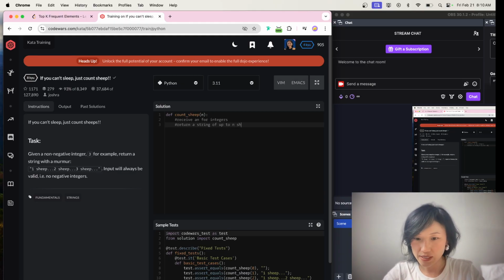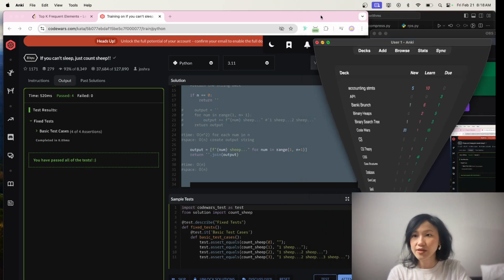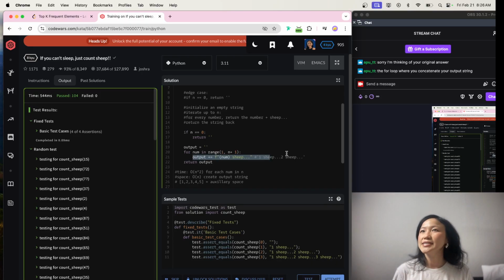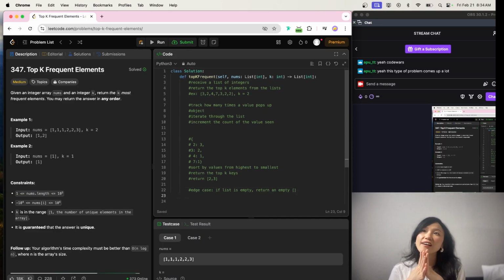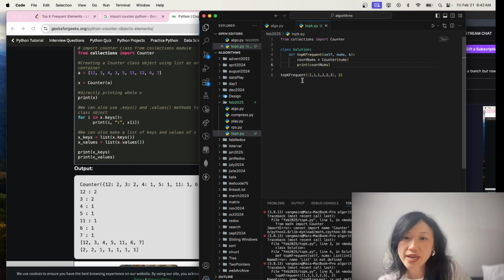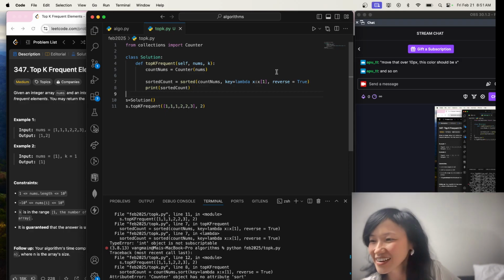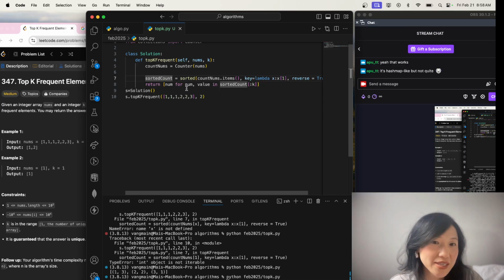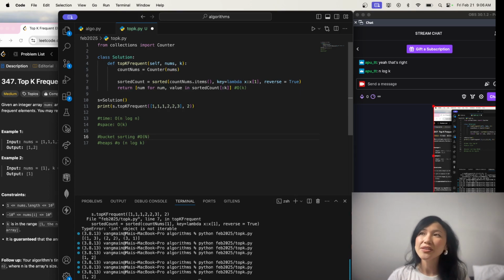Code-waring and Debugging React with DevTools